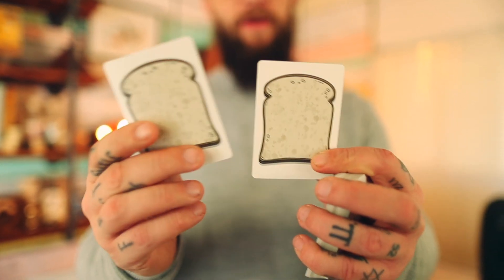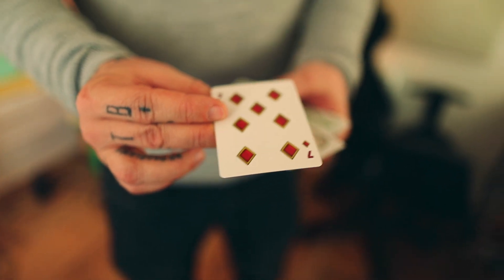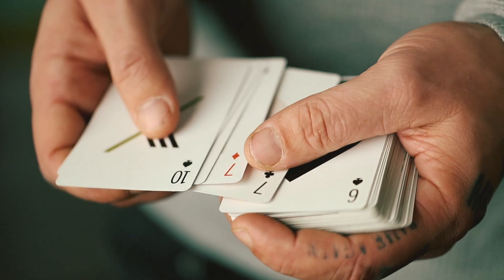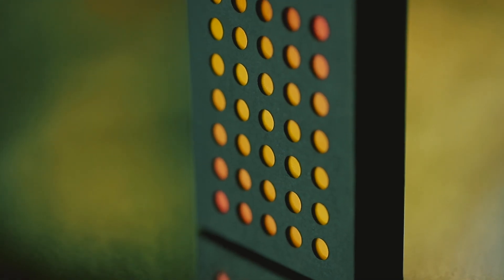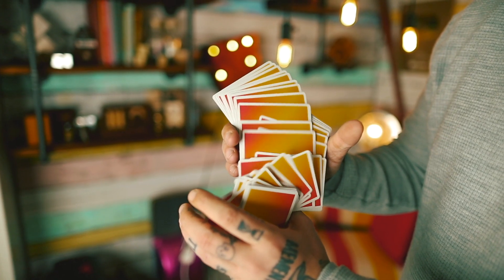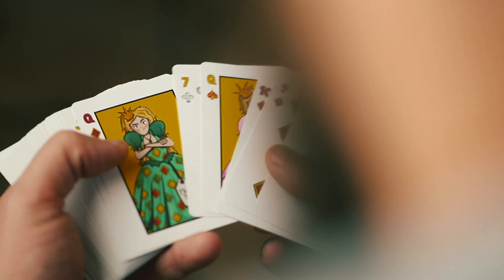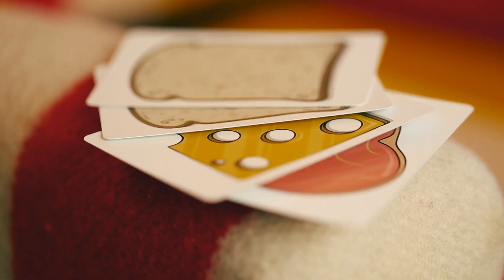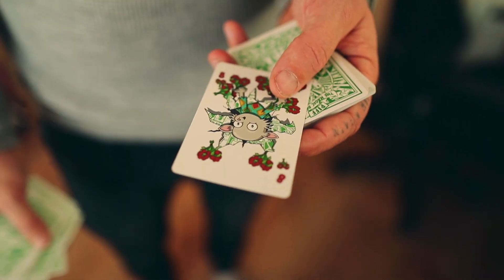The Most UNIQUE Playing Cards!!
YO! Today I'll be showing you some of the most unique decks of playing cards that I own. All three of these decks are made with incredible detail and whether or not you are in to magic , cardistry or just collect playing cards. There's something here for everyone. Enjoy!

Contest winners:
frann11
junaid25
dkh71997
samjamesperry
Tactical.roachboy

jonathanebert03
rafal011000
jendres
zachary.david4404
justinas

IF YOU WANT TO SEND ME STUFF:
Chris Ramsay
CP 50011 BP. Galeries Des Monts
St-Sauveur, PQ
Canada
J0R 1R0